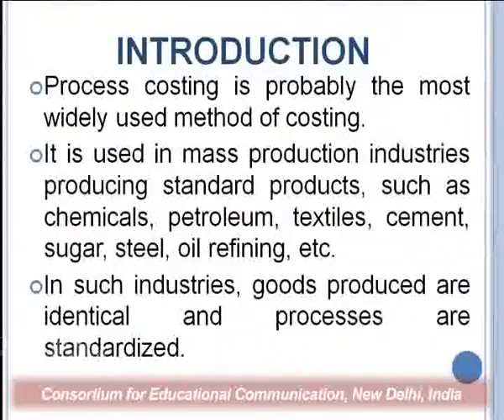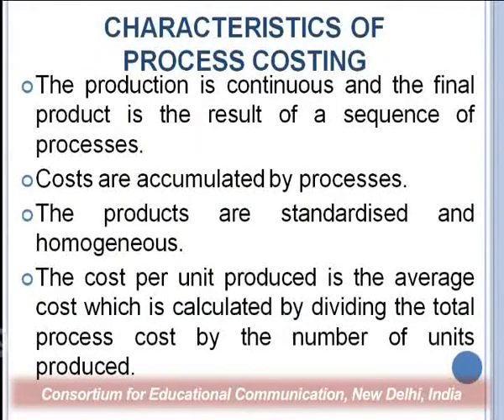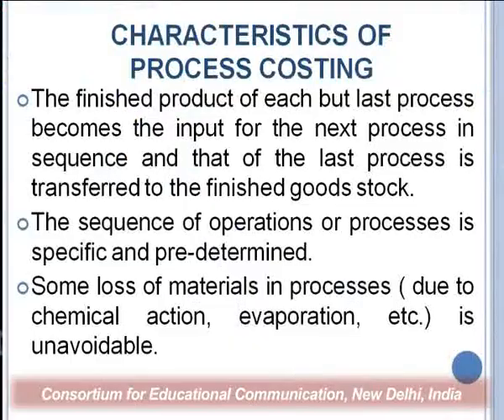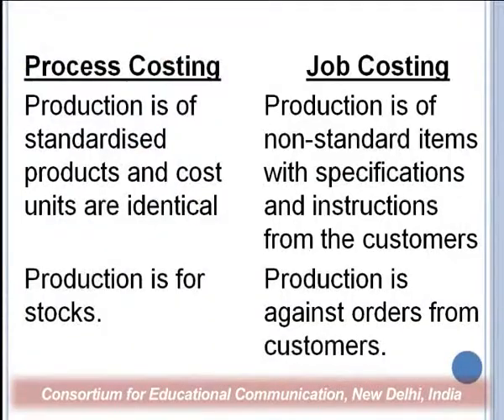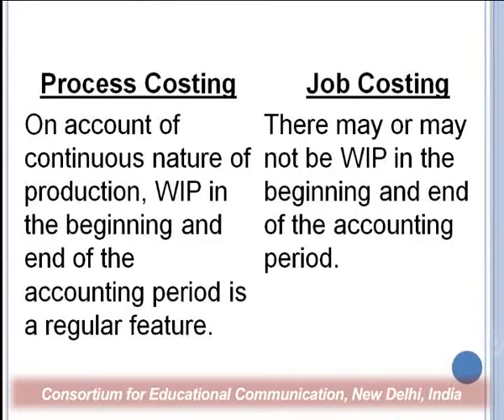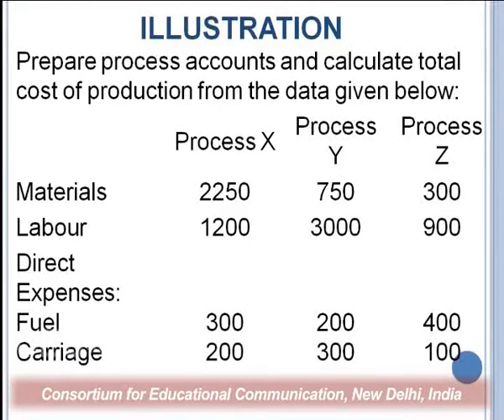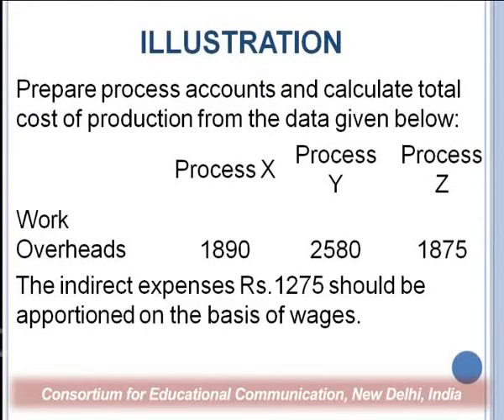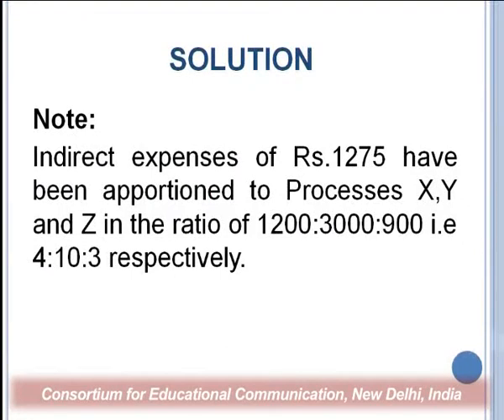Process Costing - I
This Lecture talks about Process Costing - I.